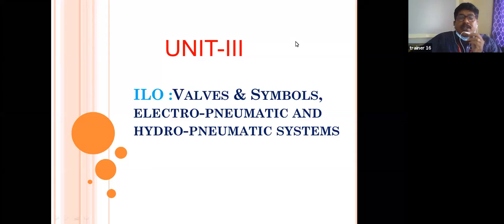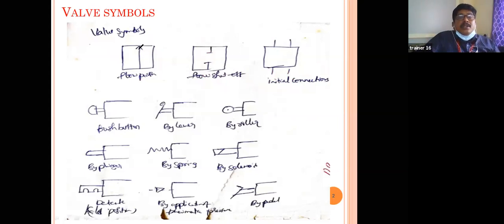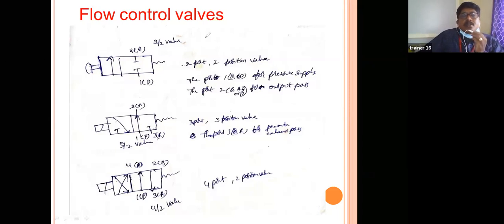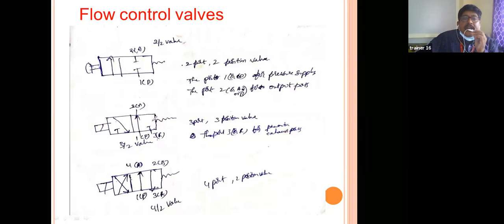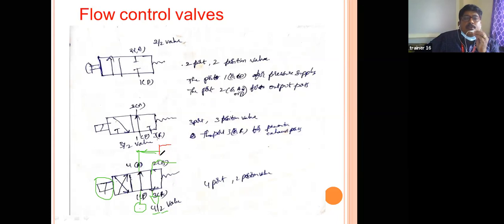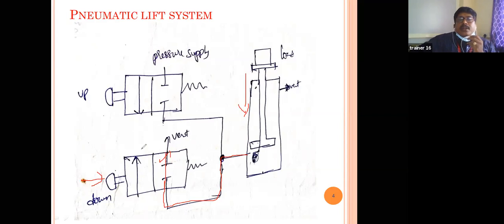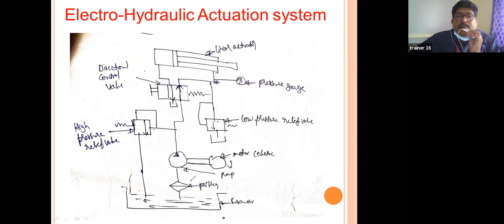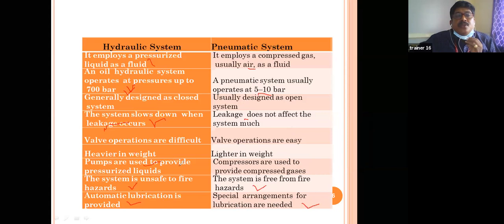mechatronics 20 by Dr M V Ramesh